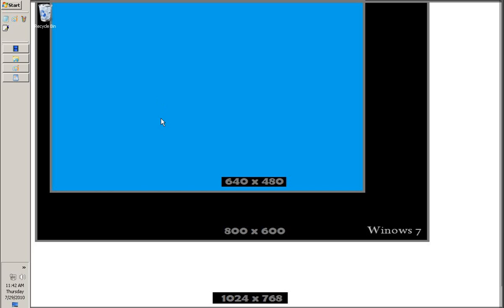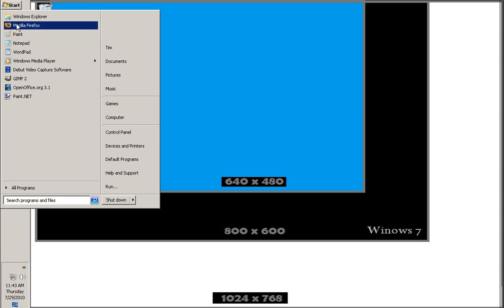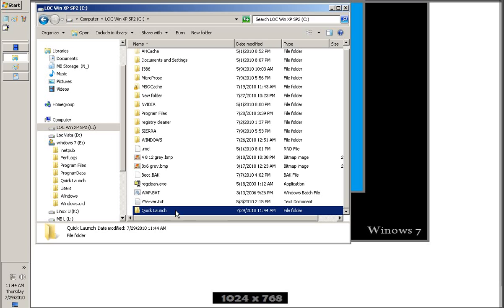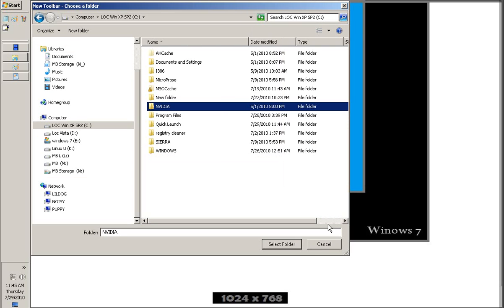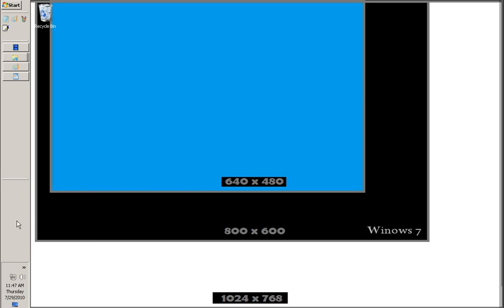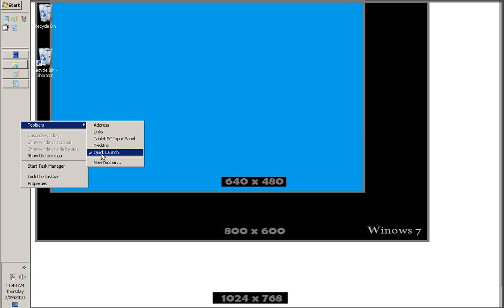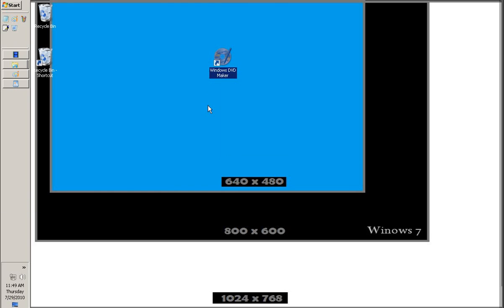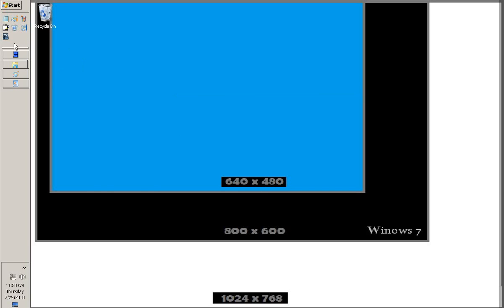Discover how to add quick launch to windows 7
This video will take you step by step to creating a quick launch bar and putting short cuts into the quick launch menu bar so  you can gain quick access to your most used programs.